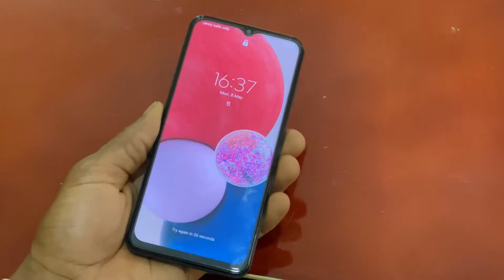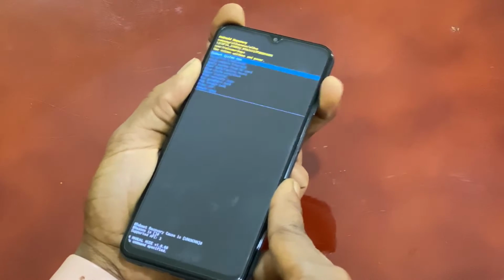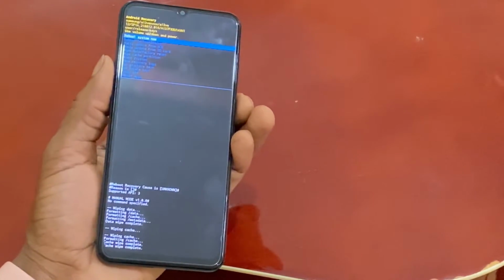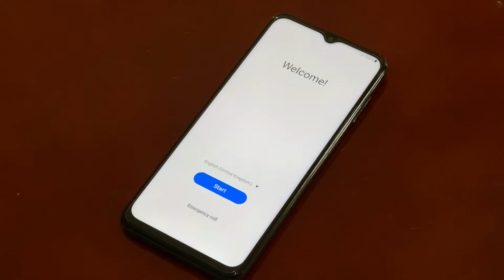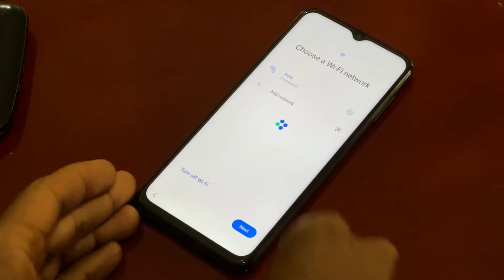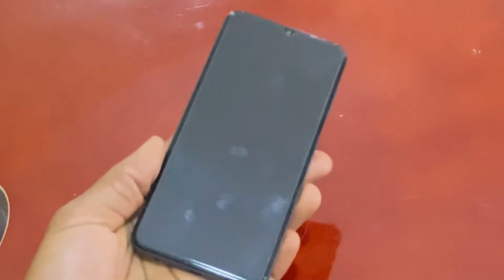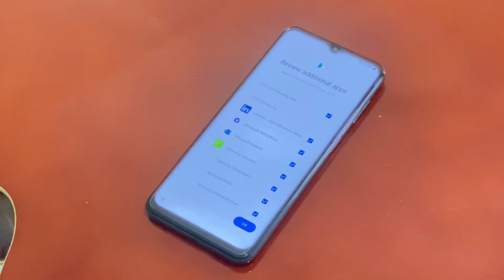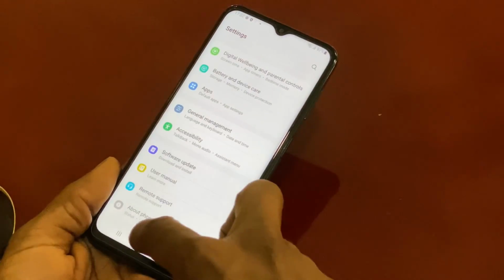Samsung Galaxy A13 Hard reset/Pattern unlock/Password, Fingerprint 100% Works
HardReset.info:
Hard Reset SAMSUNG Galaxy A13 5G
How to factory reset SAMSUNG Galaxy A13 5G? How to wipe all data in SAMSUNG Galaxy A13 5G? How to bypass screen lock in SAMSUNG Galaxy A13 5G? How to restore defaults in SAMSUNG Galaxy A13 5G?

The following tutorial shows all methods of master reset SAMSUNG Galaxy A13 5G. Check out how to accomplish Hard Reset by hardware keys and Android 11 settings. As a result your SAMSUNG Galaxy A13 5G will be as new and your MediaTek MT6833 Dimensity 700 5G cores will run faster.

How to hard reset SAMSUNG Galaxy A13 5G

1.First, hold down at the same time Volume Down + Power keys until the screen light off.

2.HardReset.info: Then press and keep together Power and Volume Up keys. But release the Power key when SAMSUNG logo appear.

3.HardReset.info: After that move to the Wipe data/factory reset. Use Volume buttons to scroll and the Power key to confirm that.

4.HardReset.info: Now you should pick the Yes option to confirm.

5.HardReset.info: At last, select Reboot system now.

6.HardReset.info: Great! All your data will be removed from the SAMSUNG Galaxy A13 5G during the whole operation.